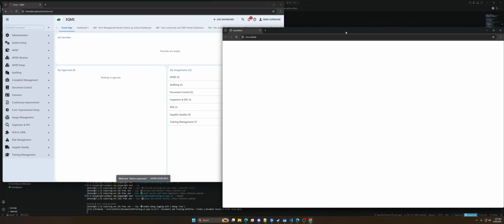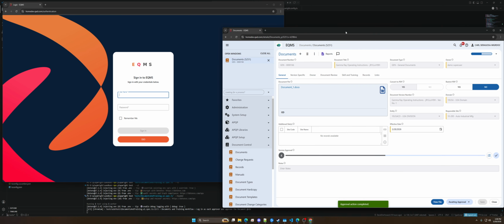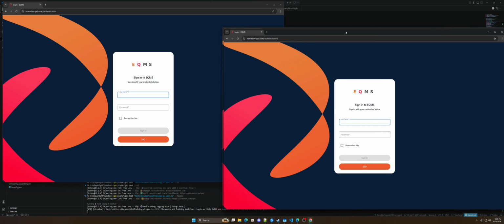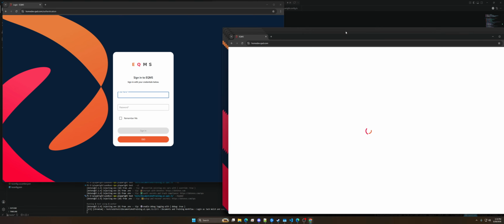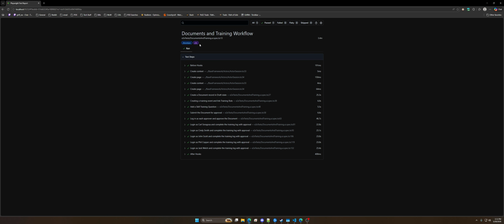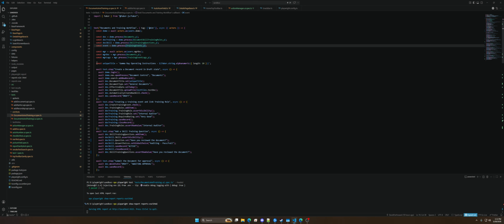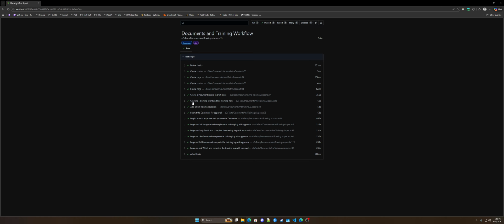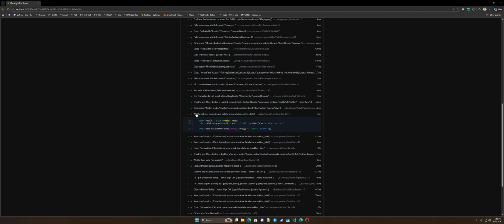Documents and Training e2e automated test using Playwright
This is a short demo of an E2E workflow in an AngularJS EQMS application using Playwright and TypeScript